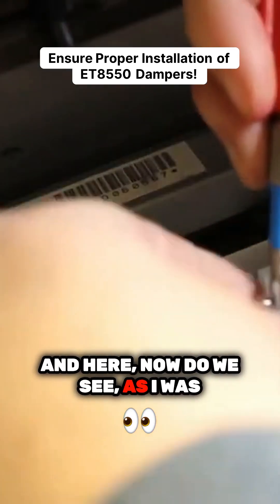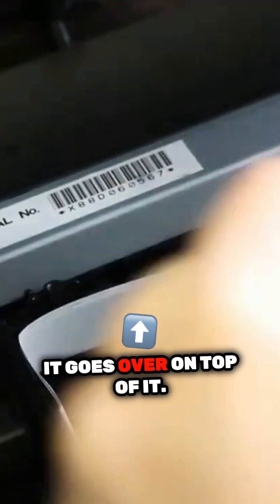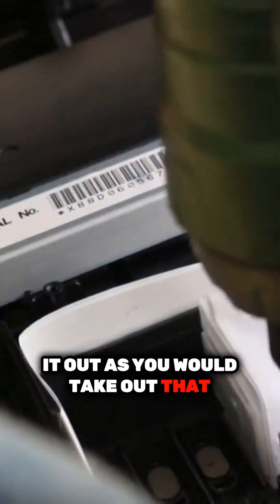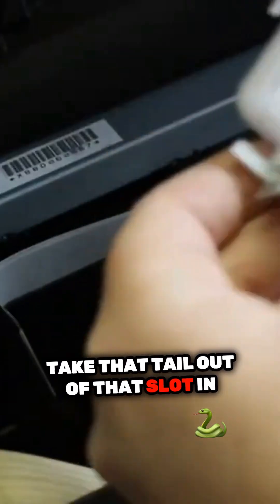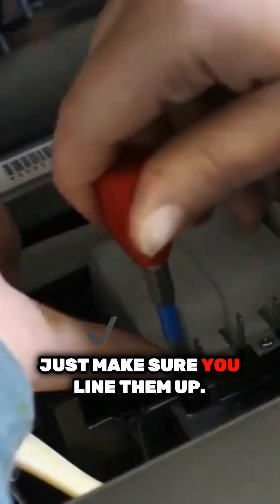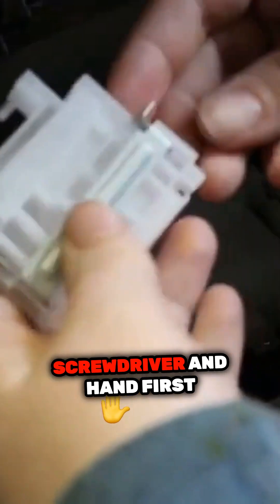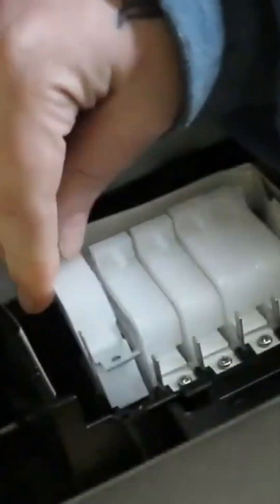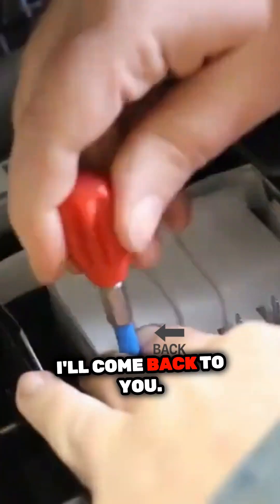This Simple Bracket Repair Will Save You HUNDREDS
Discover the secrets to expertly installing ET8550 dampers with precision and confidence! This insightful video showcases the intricate process involved in ensuring proper installation. Watch as the speaker navigates the installation step by step, highlighting essential tips like aligning screws perfectly and understanding how the components interact. With expert guidance on troubleshooting common challenges, viewers will gain valuable knowledge that can save time and enhance their skills. Perfect for DIY enthusiasts and professionals alike!